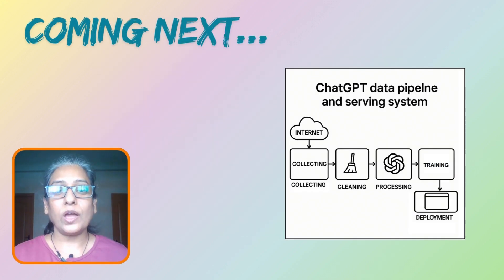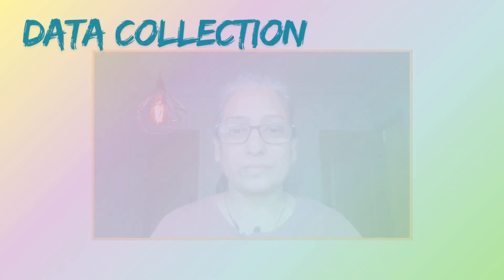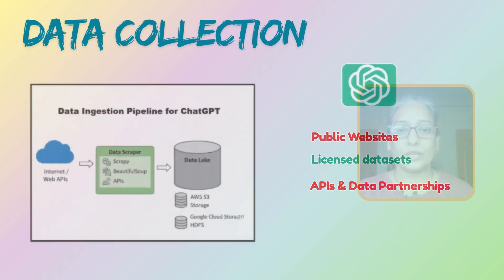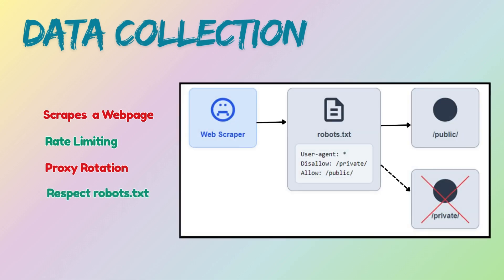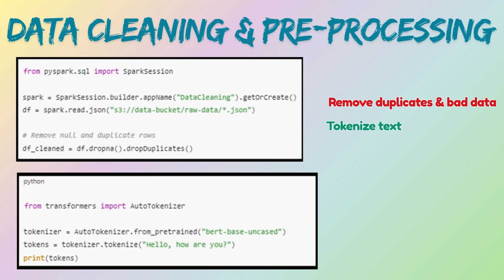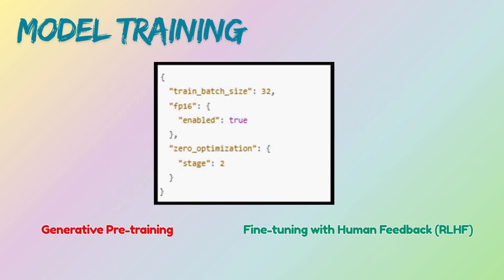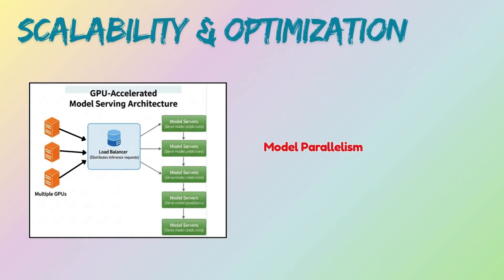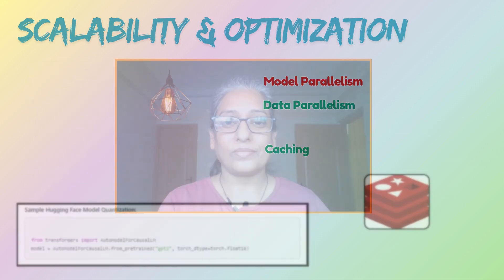How Data is Collected and Processed for ChatGPT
Ever wondered where ChatGPT’s knowledge comes from and how it’s processed to generate those human-like responses? In this video, we break down the complete data pipeline behind ChatGPT — from collecting raw text from the internet, public APIs, and licensed datasets, to cleaning, processing, embedding, training, and deploying AI models.

📌 What you’ll learn in this video:

How ChatGPT collects data via web scraping tools (Scrapy, BeautifulSoup, Selenium)

Using APIs for structured data collection

Data cleaning & preprocessing techniques: removing duplicates, tokenization, normalization, and content filtering

How text data is converted into embeddings (numerical vectors)

The model training process with Generative Pre-training & Reinforcement Learning from Human Feedback (RLHF)

Deployment architecture for scalable, real-time inference via TorchServe, Triton, and API Gateways

Optimization techniques like quantization, model parallelism, data parallelism, caching, and CDN acceleration

We’ll show you code snippets, technical configurations, and clean architecture diagrams so even beginners can follow along.

🖥️ Ideal for:
AI enthusiasts, ML engineers, backend developers, and anyone curious about LLM infrastructure and ChatGPT’s inner workings.

📺 Watch now and demystify how ChatGPT is built behind the scenes!